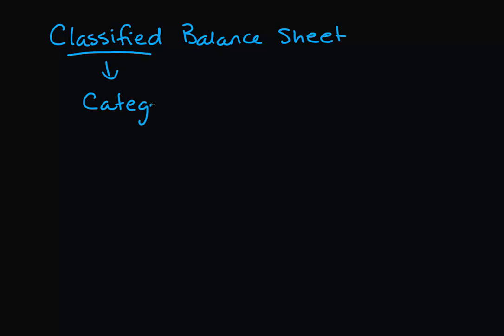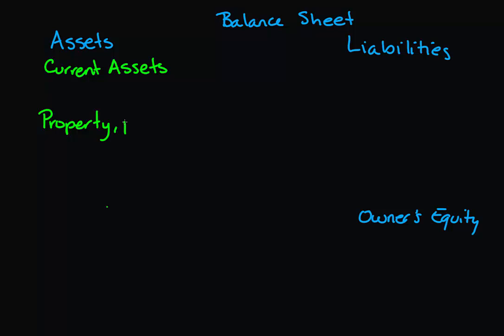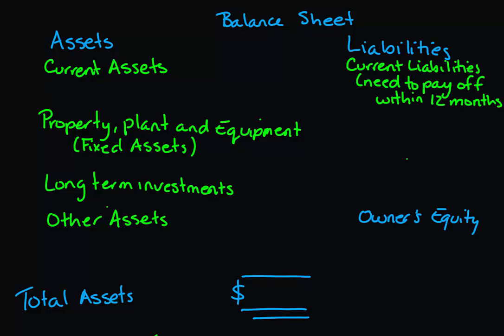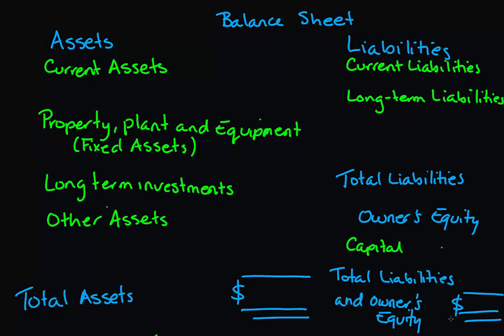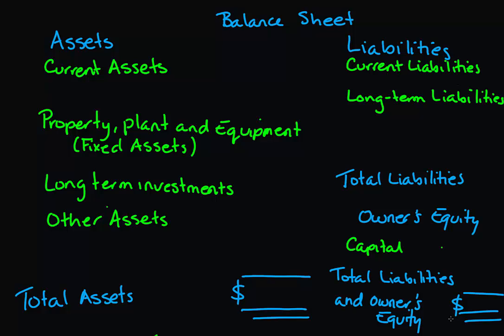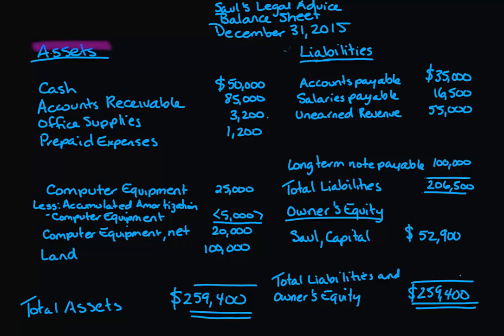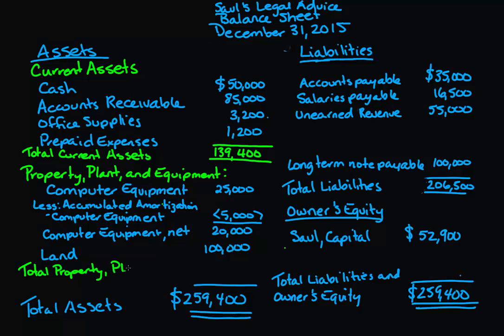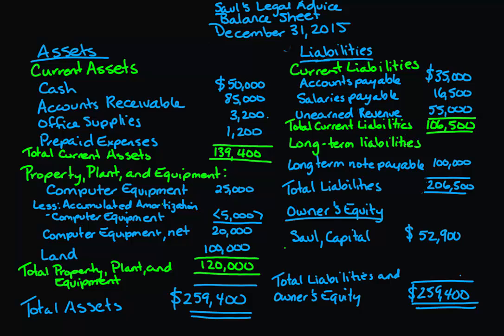Classified Balance Sheet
Learn how to make a classified assets by adding categories to Assets and Liabilities.